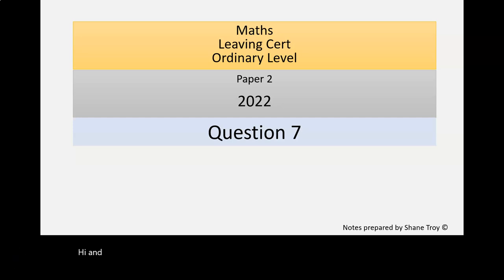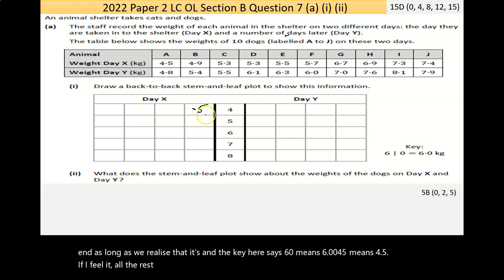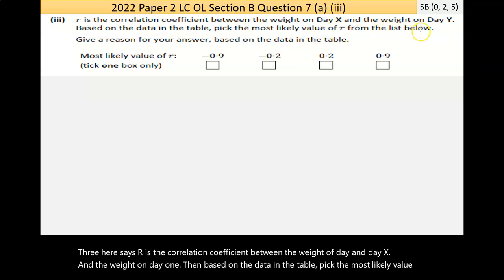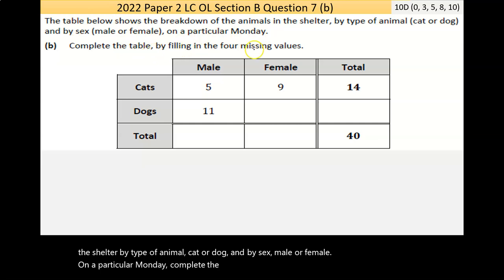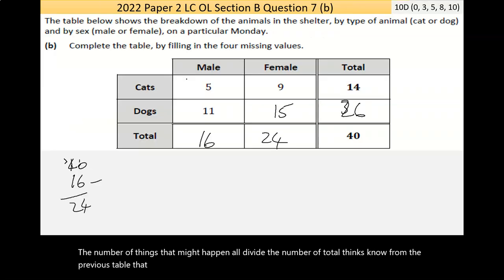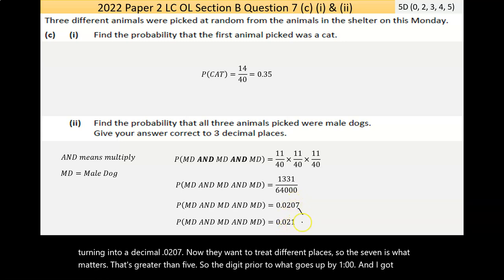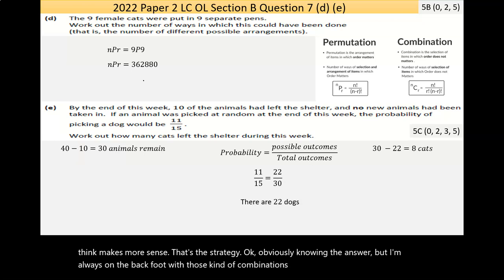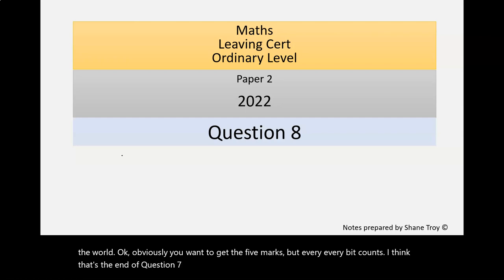2022 Paper 2 LC OL Question 7